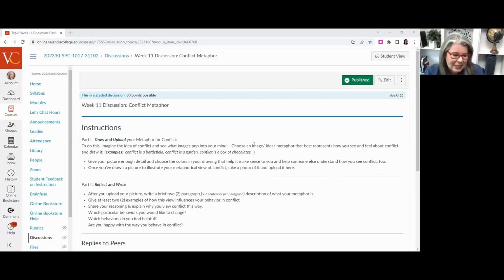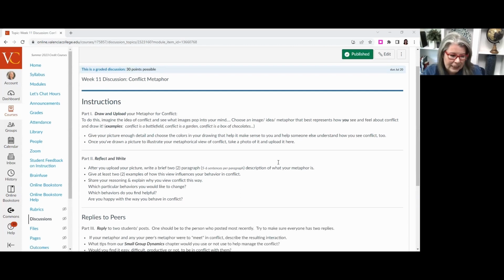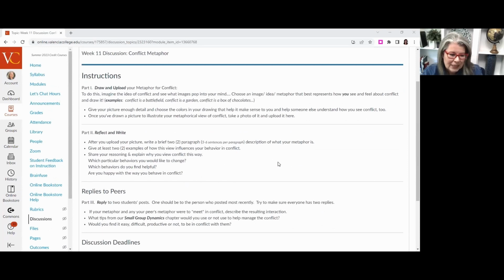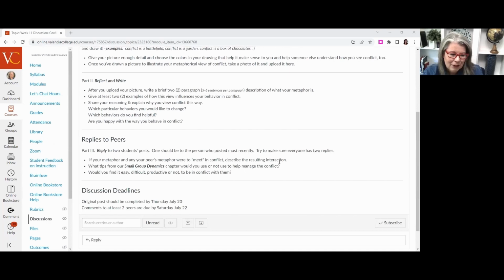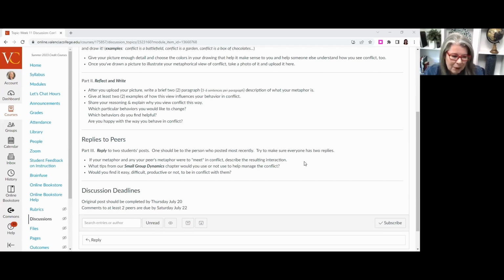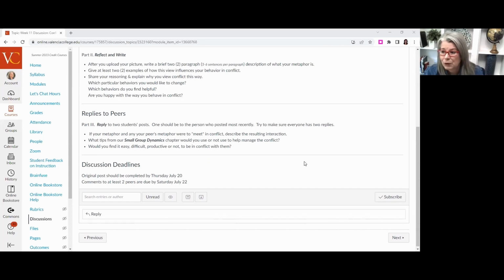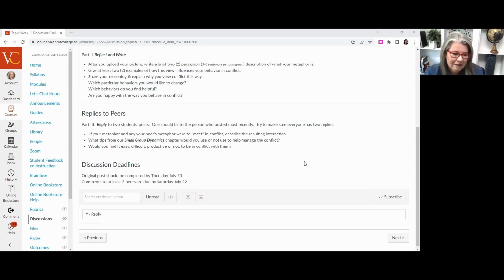Example Week 4 Artifact: Professor Schellpfeffer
This example video provides a sample assignment submission for the Week 4 Artifact assignment in the Destination Construction Student Engagement and Connection Online.